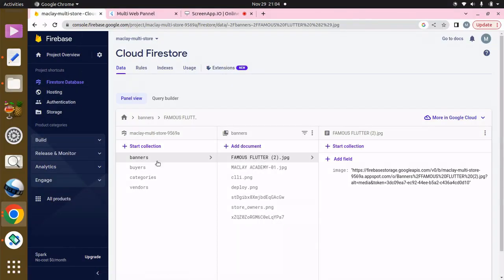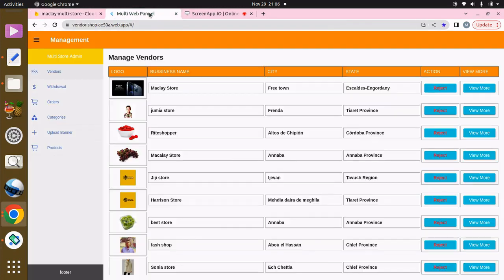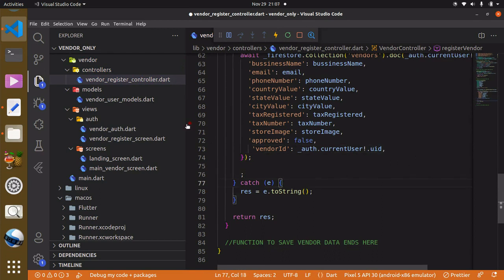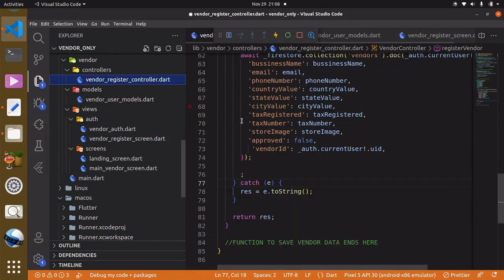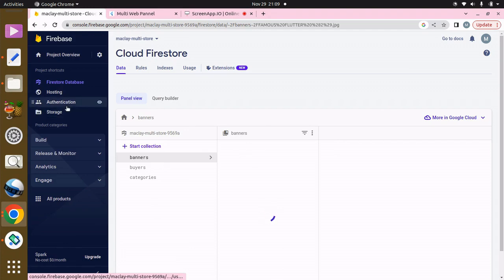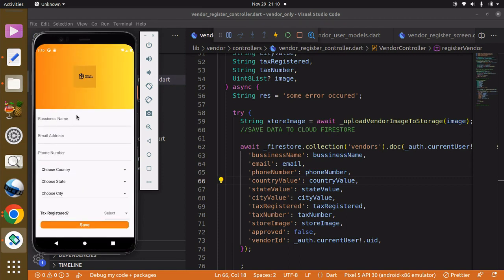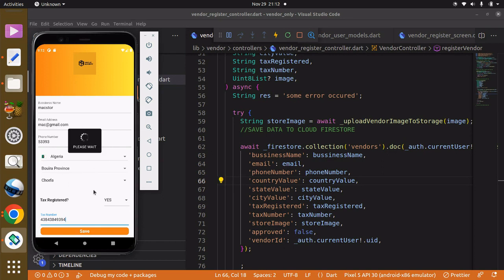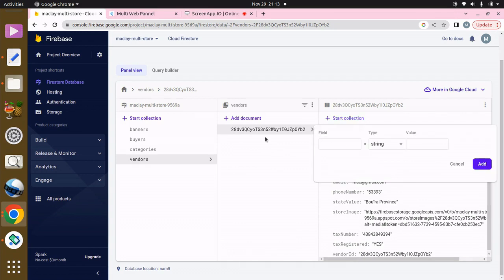Lecture 116 Multi-vendor App - add extral field